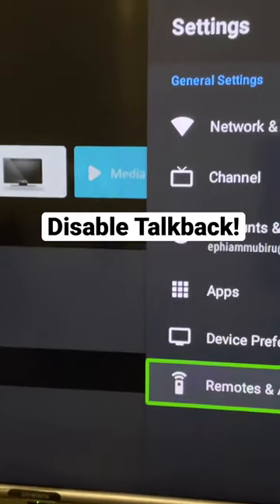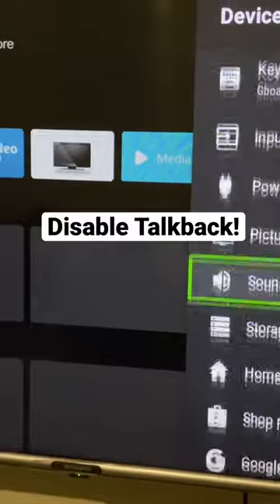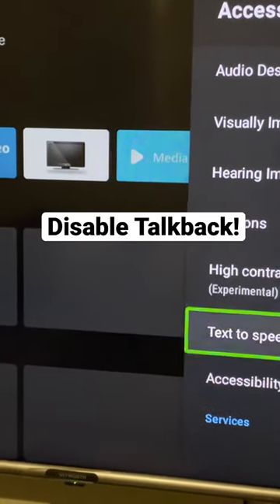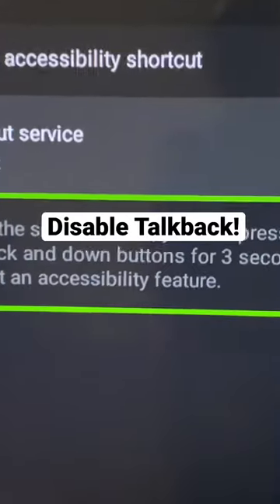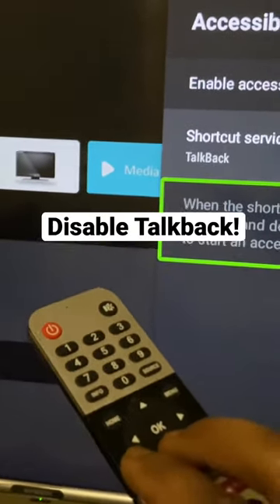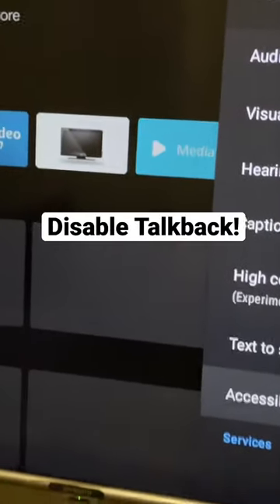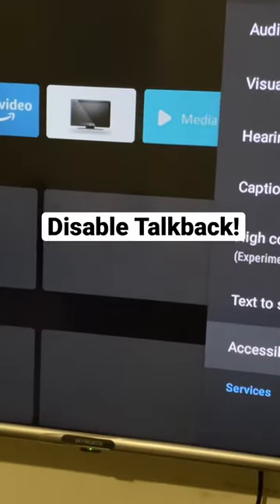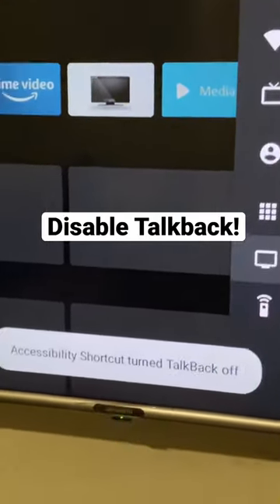Disable talkback on SkyWorth Android Tv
How To Disable Talk back on your SmartTv
Change the volume & pitch
  1.On your Android TV, go to the Home screen.
  2.At the top right, select Settings .
  3.Under "Preferences," select Accessibility TalkBack. Configuration.
  4.Choose an option.

How do I turn off TalkBack on my Skyworth Smart TV?
How do I stop Skyworth TV from talking?
How do I turn off TalkBack on my smart TV?
How do I stop my smart TV from talking to her?
How do I turn off TalkBack without setting?
How do I stop my TV from talking?
Why has my TV started narrating?
How do I turn Audio Description off?
How do I turn Audio Description off sky?
Why is my smart TV talking to me?
How do I turn off Google assistant on my TV?
How do I turn off Audio Description on Google TV?
How do I turn off narrator on Google TV Android?
Why is my Google TV talking to me?
How do I turn off Google Assistant voice?